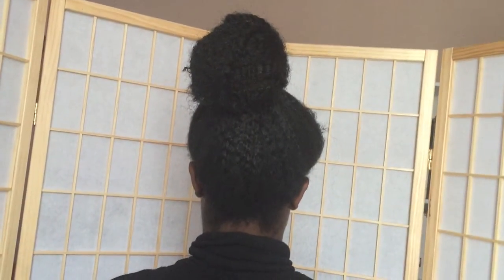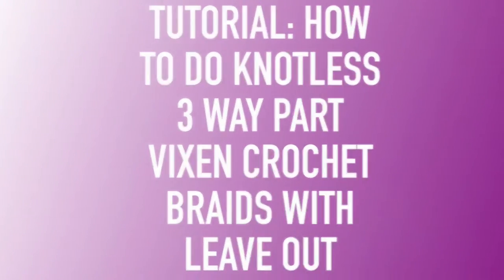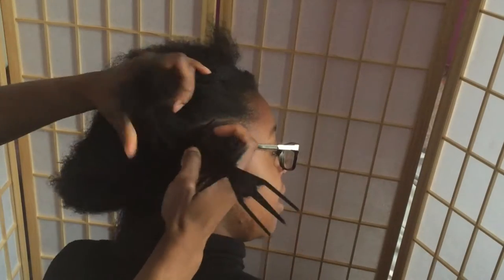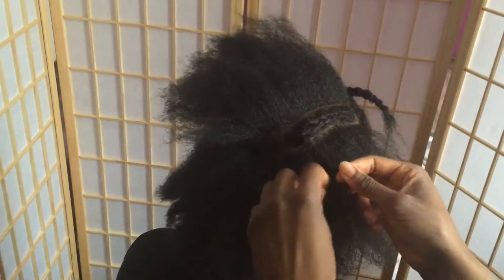How to install 3 way part invisible vixen crochet braids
Hey guys! In this tutorial I teach you how to do the 3 way part knotless vixen crochet braids with leave out. I break it down into simple stages. I hope you enjoy!